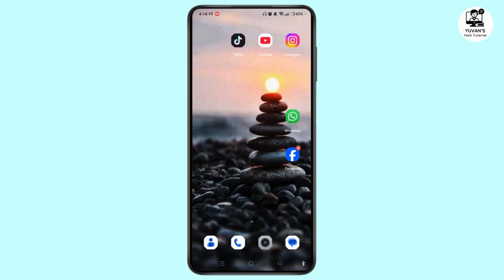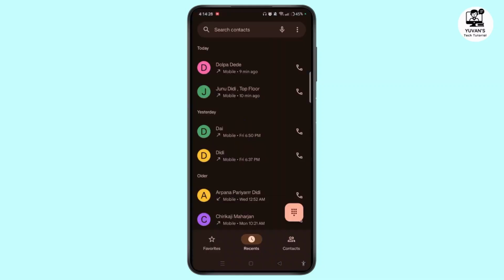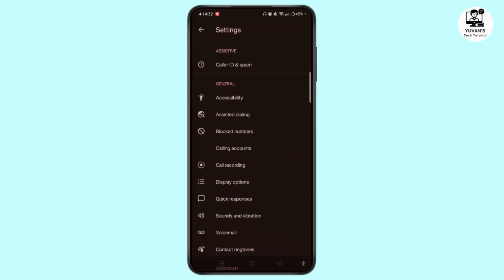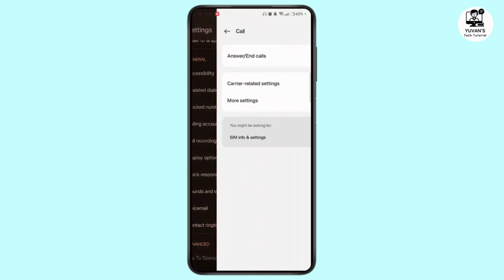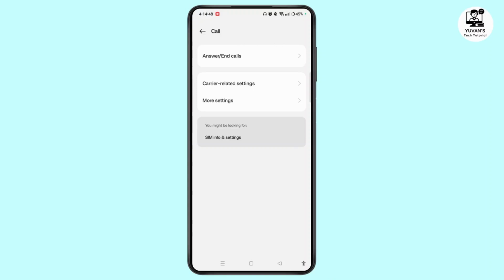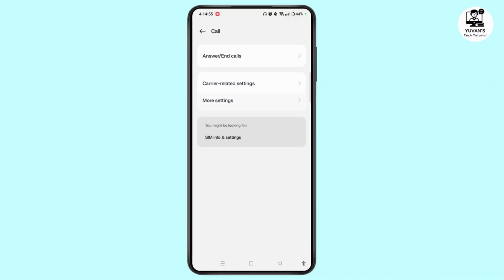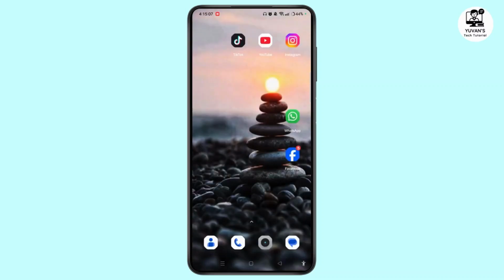How to Make Your Android Flash When You Get a Call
In this tutorial, learn how to make your Android flash when you receive a text or call! Whether you’re missing calls or just want a more noticeable notification, this guide shows you step-by-step how to enable the camera flash for incoming calls on your Android device. It's easy to set up and works on most Android phones. Follow along with Rose as she walks you through the simple process to get your phone flashing for notifications!

Chapters:
00:00:00 - Introduction
 Welcome to the tutorial! Learn how to make your Android flash when you get a text or call.

00:00:05 - Open Phone App
 Launch the Phone app on your Android device.

00:00:10 - Access Settings
Tap the three dots at the top-right corner and open the Settings menu.

00:00:15 - Find Calling Accounts
 Scroll down and select "Calling Accounts" in the general settings.

00:00:20 - Select More Settings
 Choose the "More Settings" option to proceed.

00:00:25 - Enable Flash on Call
Turn on the "Flash on Call" button to activate the flash for incoming calls.

00:00:30 - Test the Flash
Check that your phone flashes when receiving an incoming call with the screen locked.

00:00:35 - Conclusion
You’ve successfully set up your phone to flash on calls!